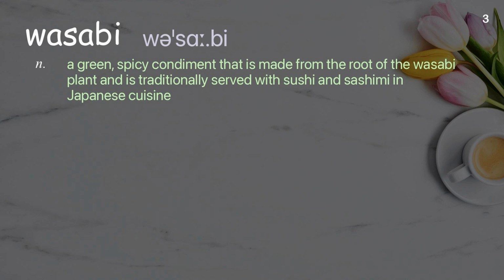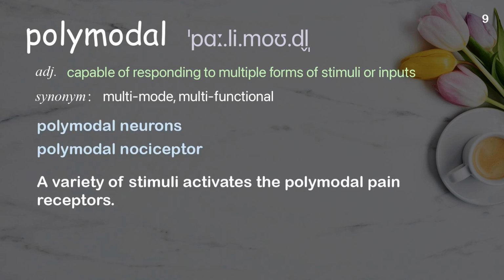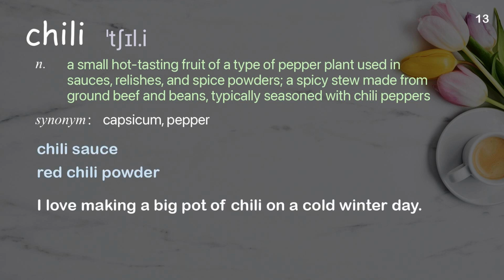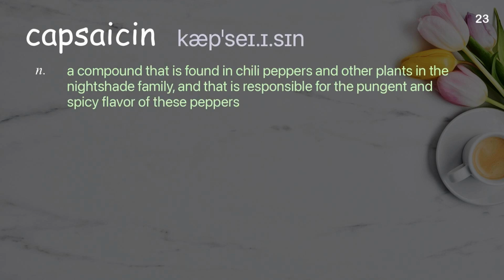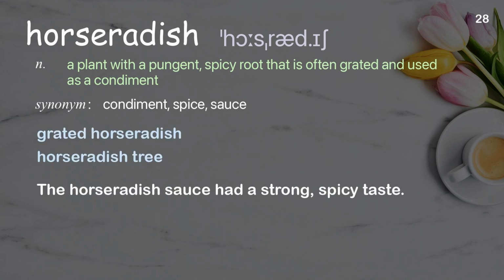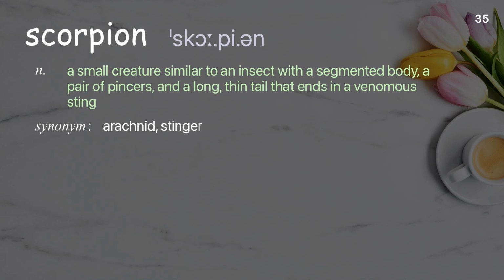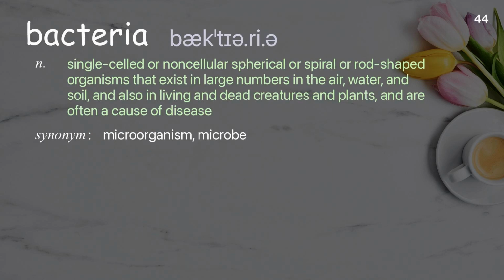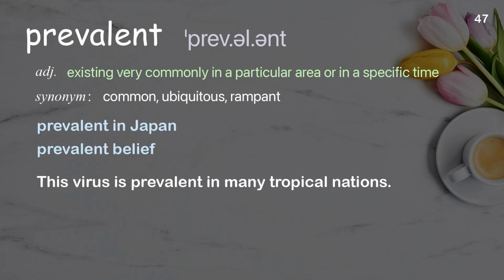58 Academic Words Ref from "Rose Eveleth: The science of spiciness | TED Talk"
■PLEASE NOTE